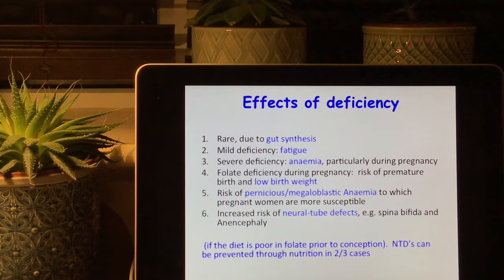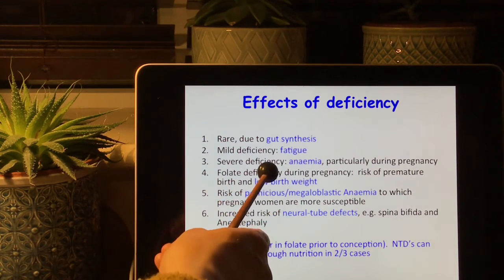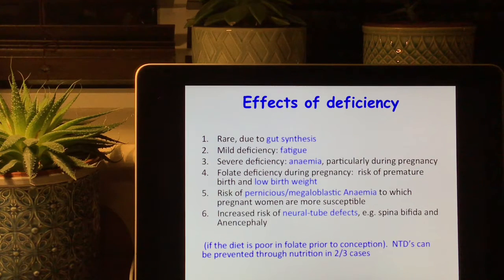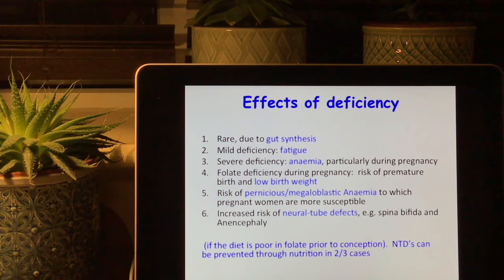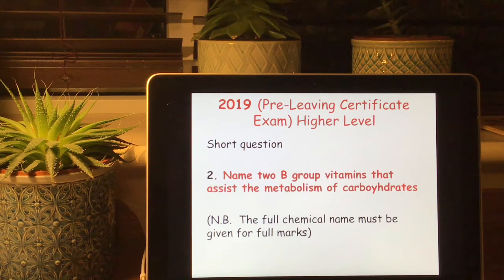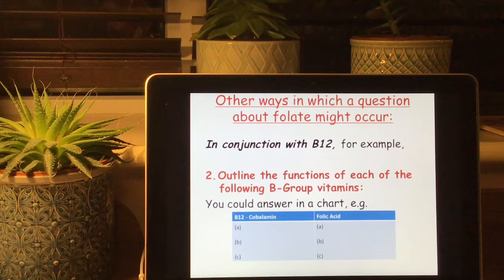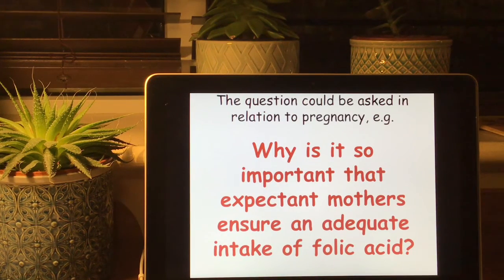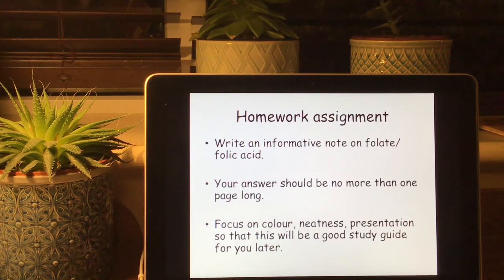Folic Acid LC HE Part 2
Featuring effects of deficiency and folic acid homework assignment